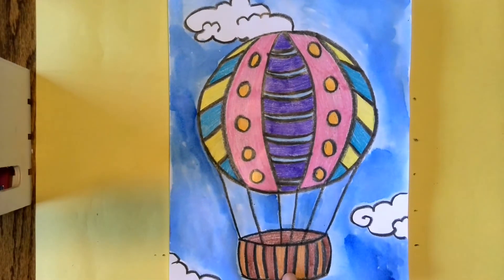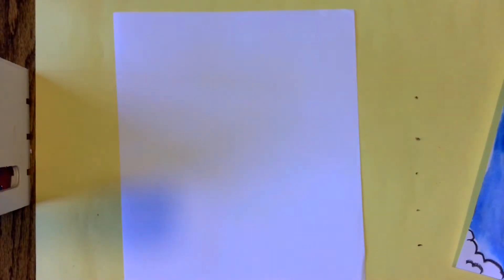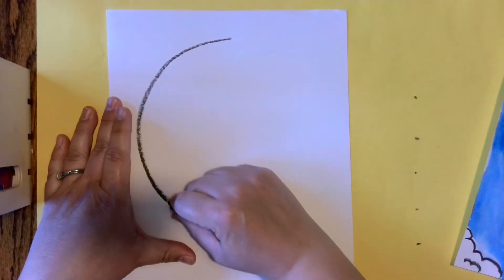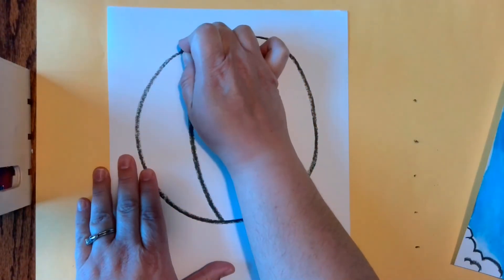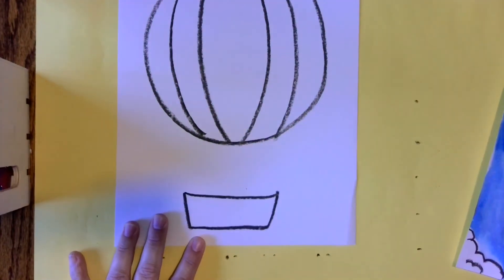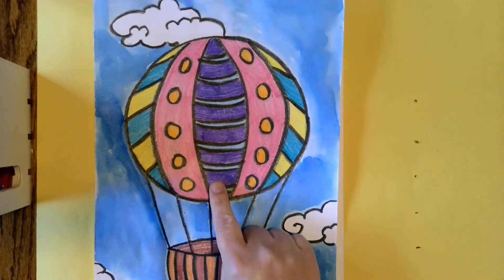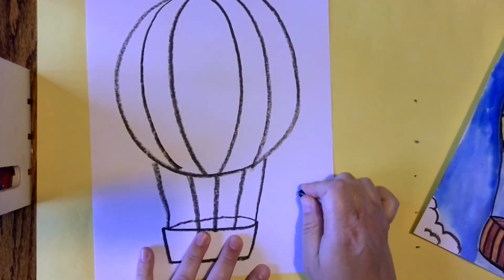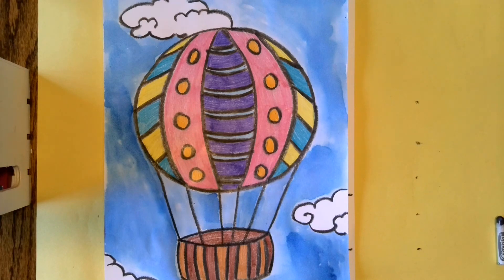1st Gr Hot Air Balloon 2021